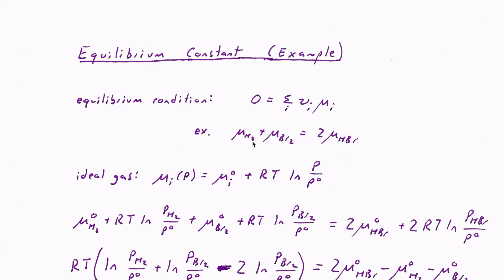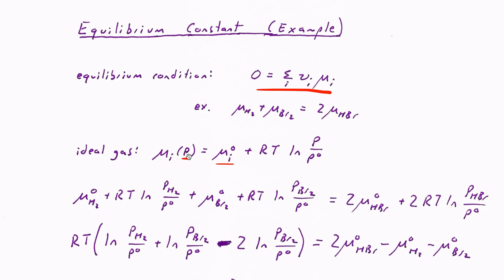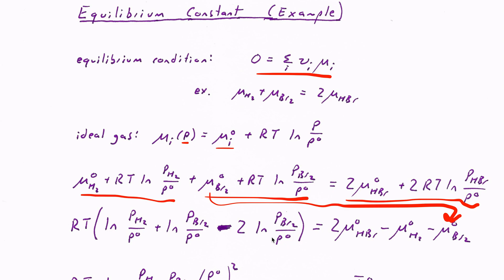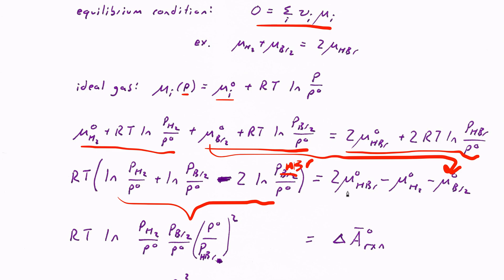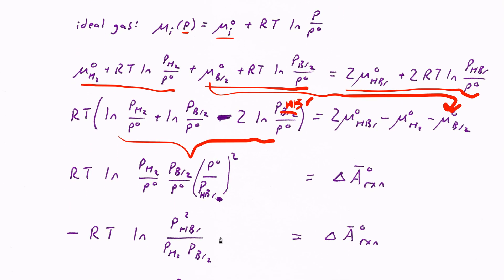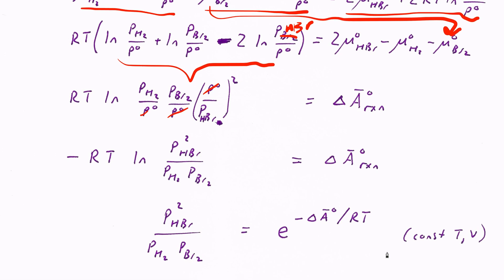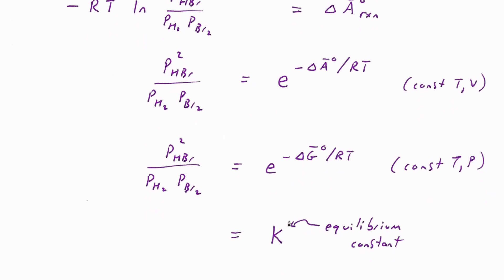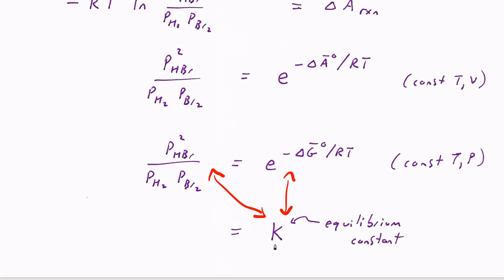Equilibrium Constant (Ideal Gases)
This video lecture explores what must be true about ideal gases in chemical equilibrium with each other, which leads to the introduction of the equilibrium constant (K).